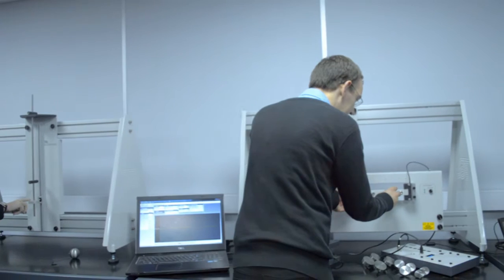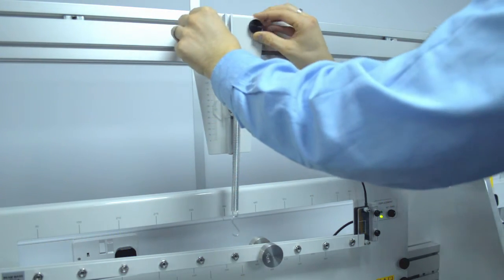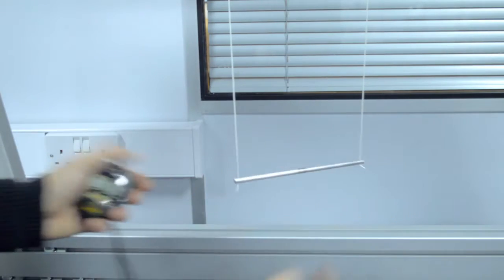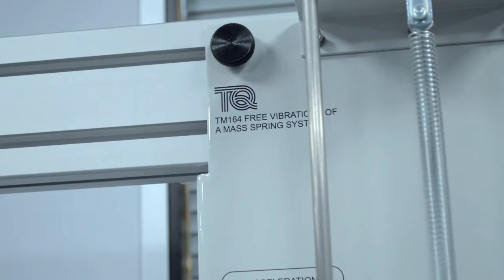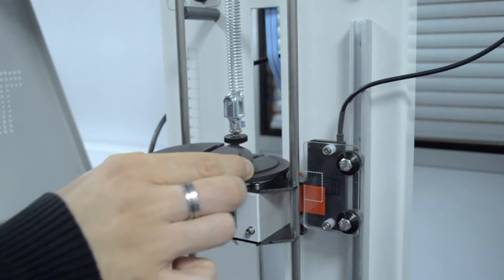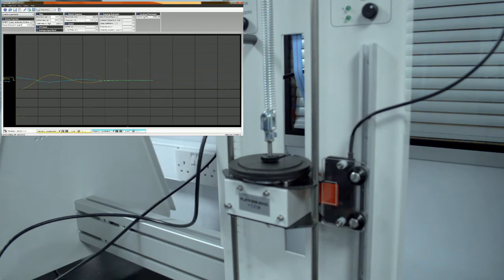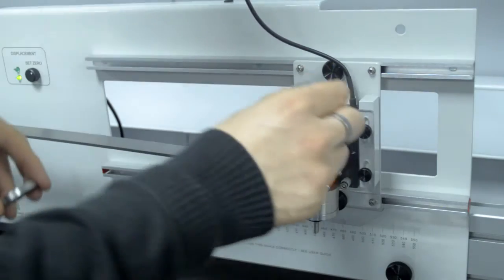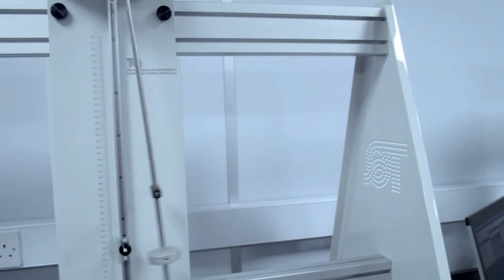Free Vibrations TM160 Series - TecQuipment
This series is a modular system that is focused on free vibrations. There are seven products in the series, all of which fit onto the new Free Vibrations Test Frame (TM160). The first three simpler experiments, looking at areas such as pendulums, work independently. The remaining more complex experiments, such as the vibration of cantilevers, work with our new VDAS® (mkII) hardware and software for data acquisition of the oscillatory motion.  These product are a perfect introduction for the New TM1016 Free and Forced Vibrations unit (TM1016).

00:00 Introduction
00:40 Experiment modules
00:59 Pendulums
01:20 Oscillatory motion
01:45 Key terms
01:52 VDAS
02:48 Overview
02:36 Thanks for watching